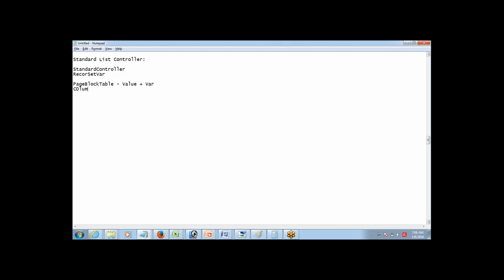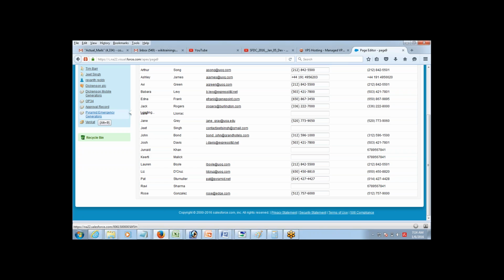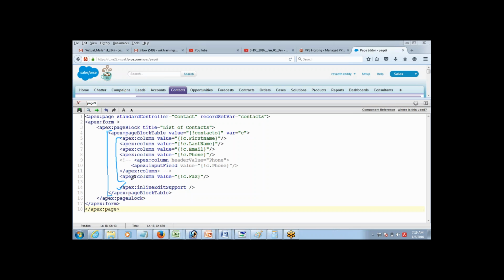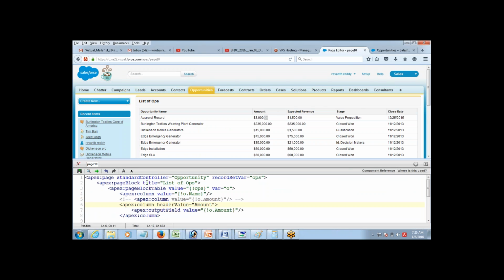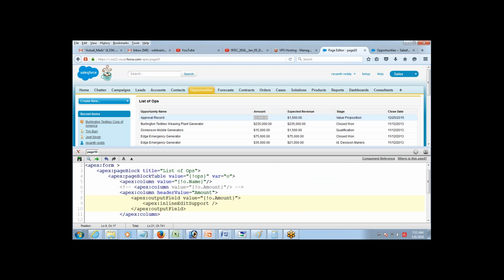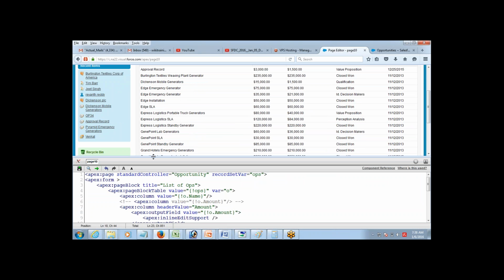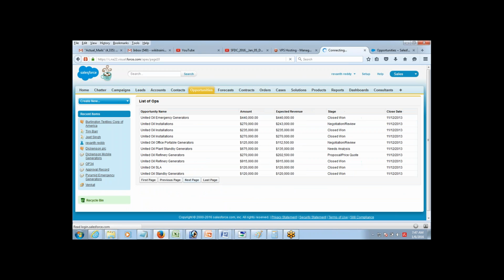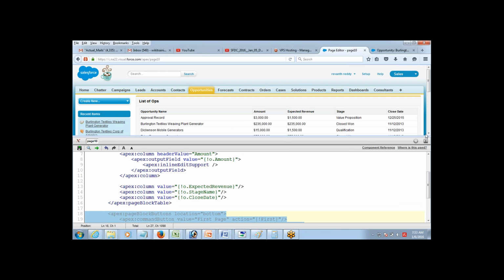Paginations with Standard List COntroller, In-Line Edits in Visualforce